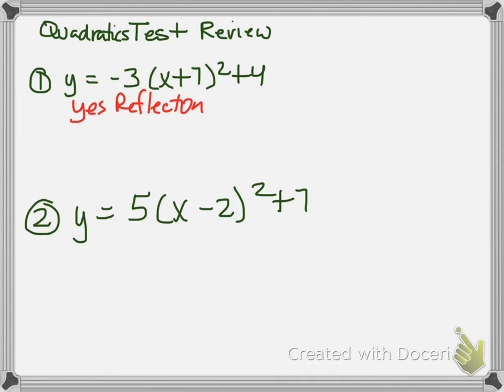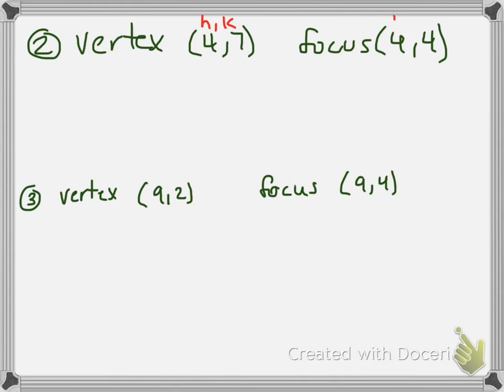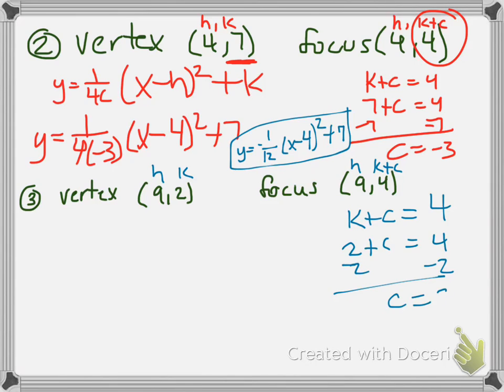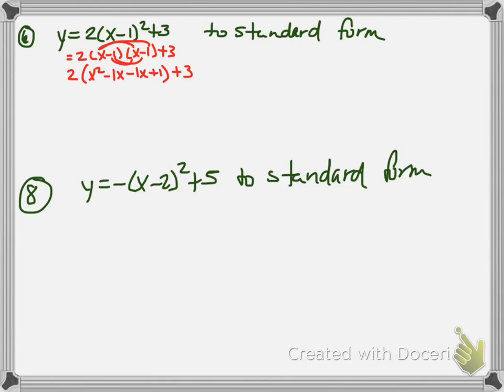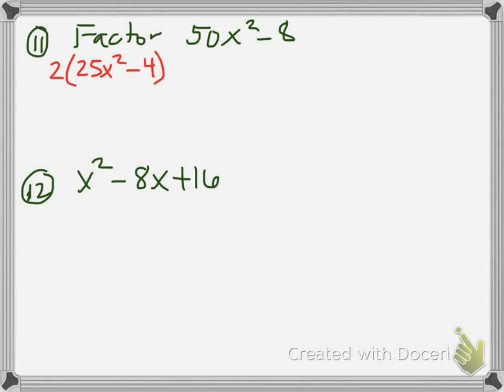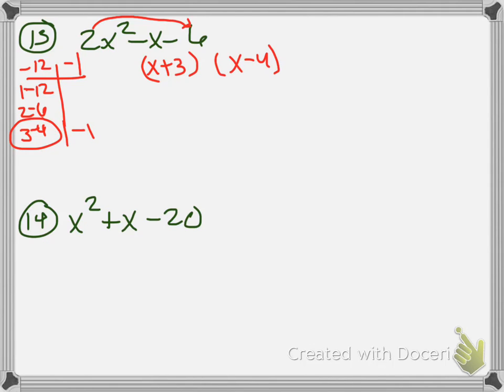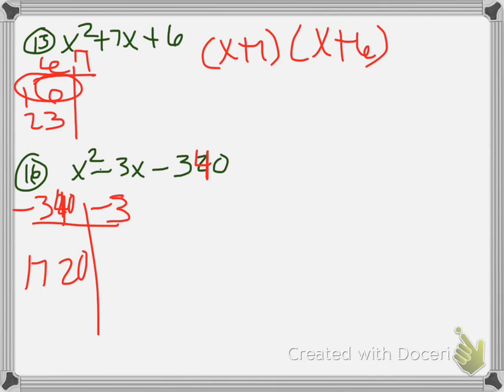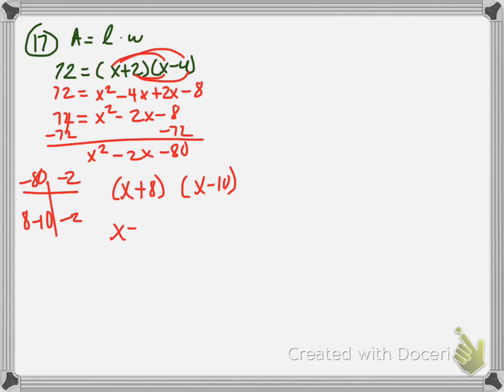Algebra 4 Quadratics Review